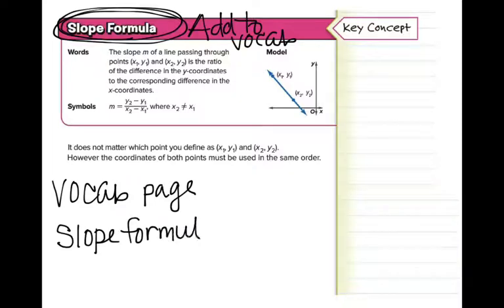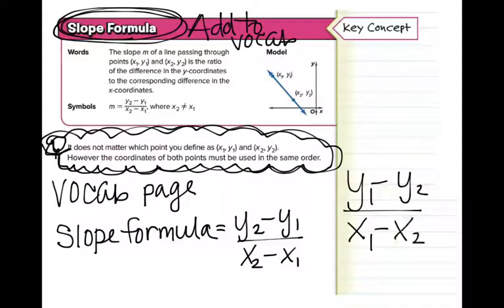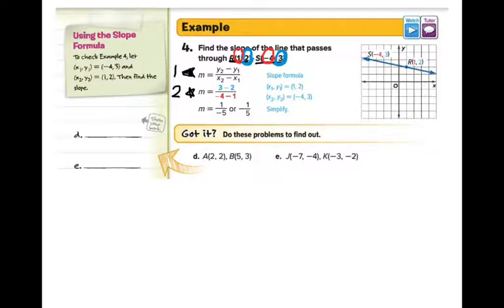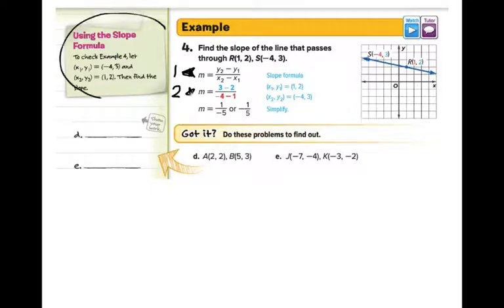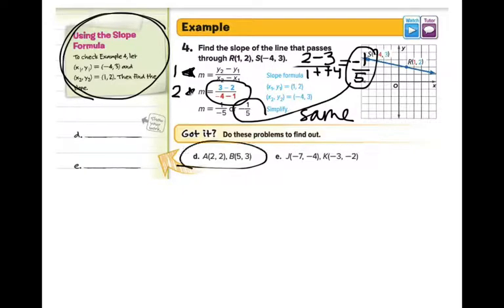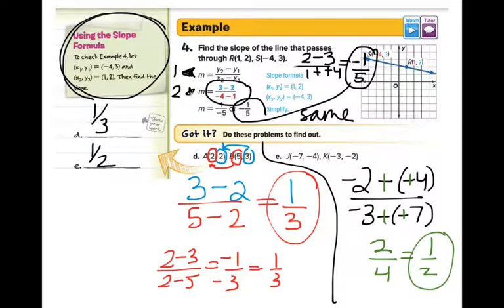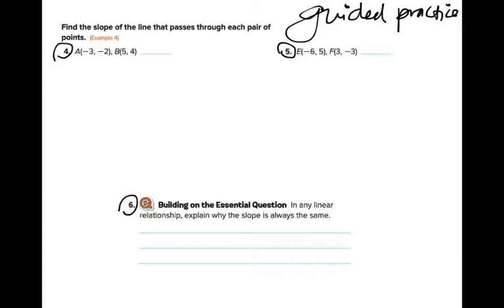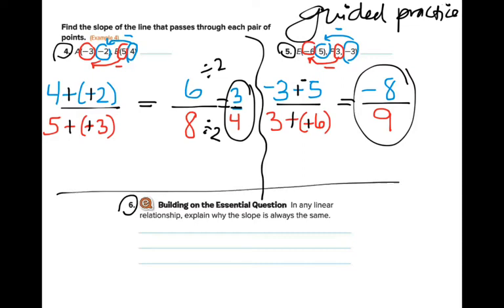Lesson 2 - Slope Formula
This video focuses on the Slope Formula activities in Lesson 2.